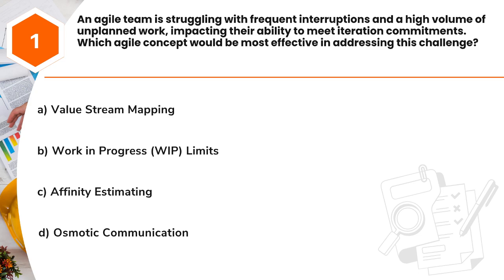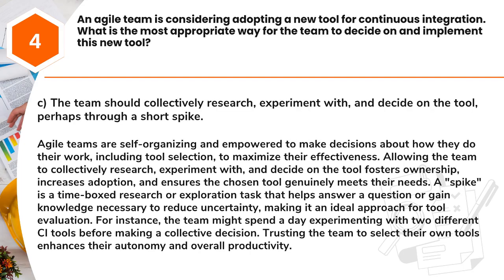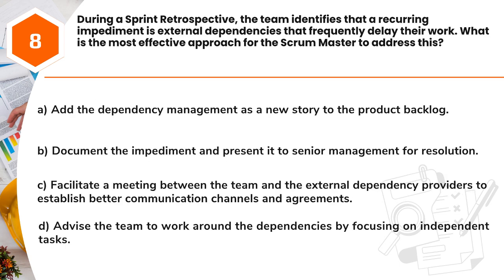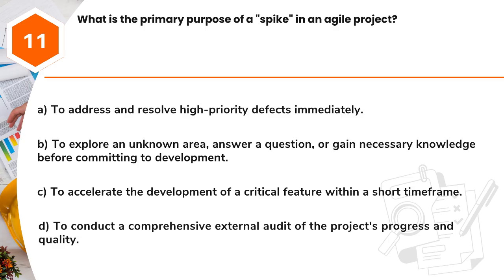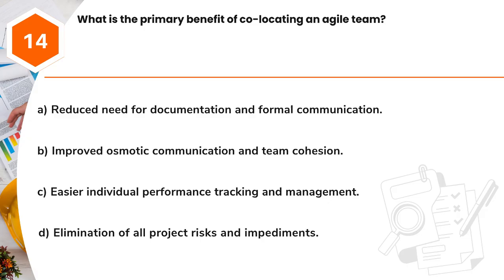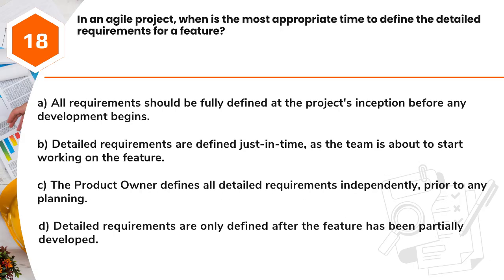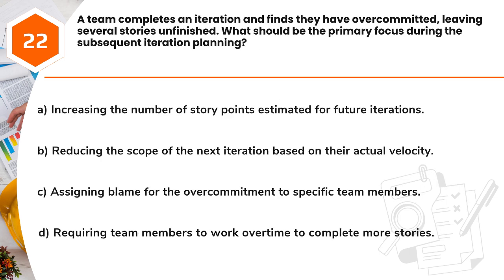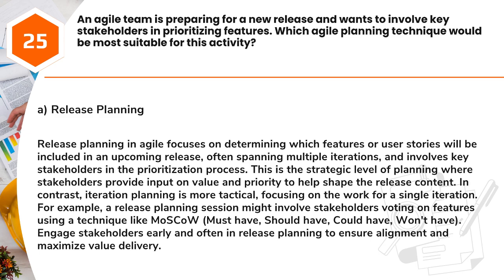PMI ACP Exam Questions and Answers with Explanations 25 Tricky Questions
Preparing for the FINRA Securities Industry Essentials (SIE) Exam can be overwhelming, but practicing with challenging mock questions is one of the most effective ways to build confidence and strengthen your understanding. In this video, you’ll work through 25 difficult practice questions with detailed explanations designed to help you master core concepts and avoid common mistakes. Whether you’re just starting your exam prep or reviewing before test day, this session will sharpen your knowledge and highlight the areas that matter most.

We’ll cover essential topics including investment risks, types of securities, FINRA rules, outside business activities, market regulations, order types, account requirements, taxation rules, and compliance procedures. Each question is followed by a clear explanation, making it easier for you to connect theory with practical exam scenarios. This makes it an ideal resource for SIE test-takers, students in finance programs, and entry-level professionals looking to break into the securities industry.

If you’re studying for the SIE Exam, this video provides the focused practice and in-depth review you need. Be sure to subscribe for more exam prep content, leave a comment with the topics you’d like more help on, and share this video with others preparing for the FINRA SIE.